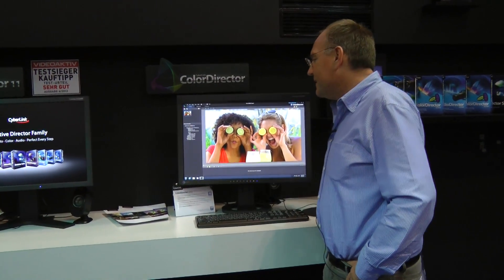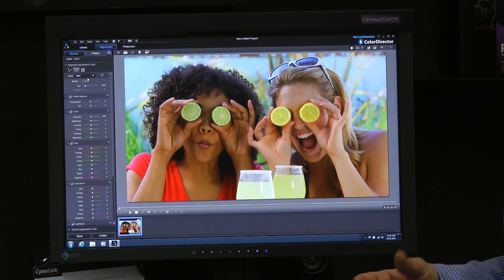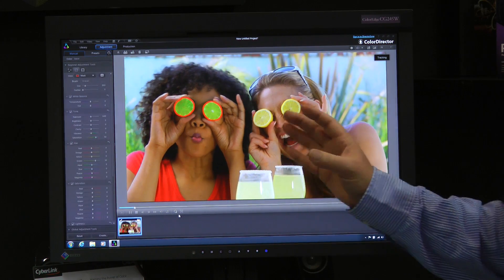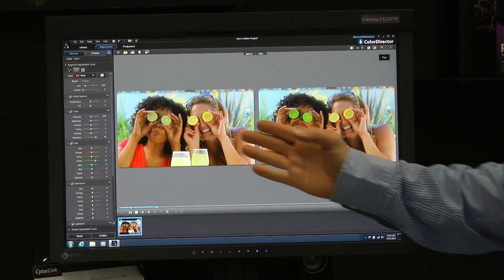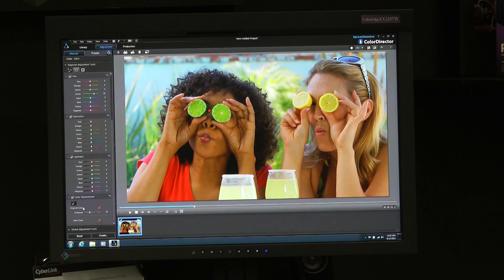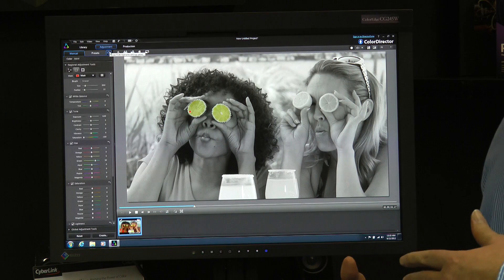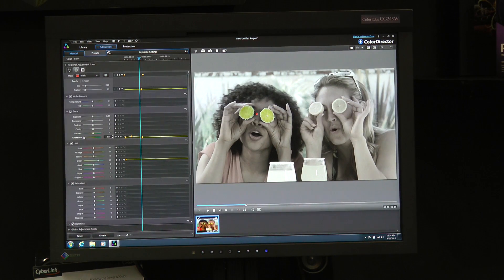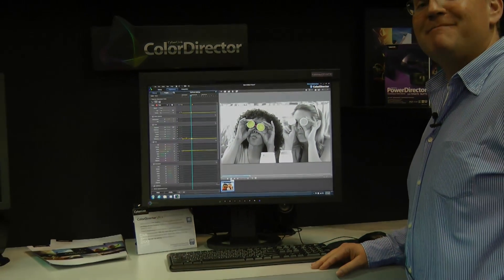photokina 2012 - ColorDirector Live Demo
Live demo at CyberLink's photokina booth for NEW ColorDirector. ColorDirector is a professional level program for digital color grading for video. Includes regional and global masking for complete control over your color corrections and enhancements.